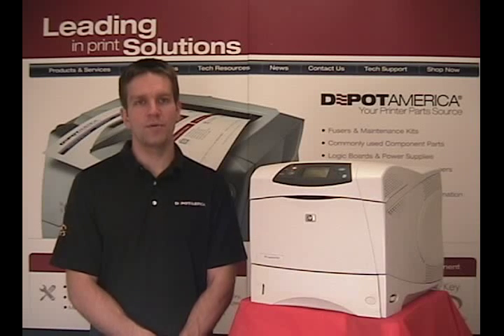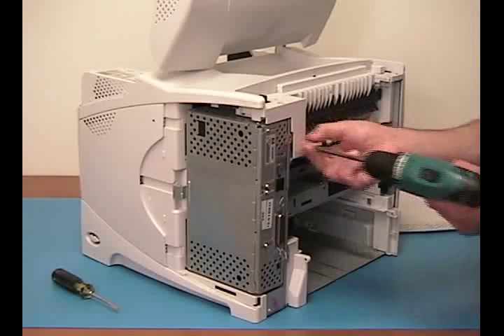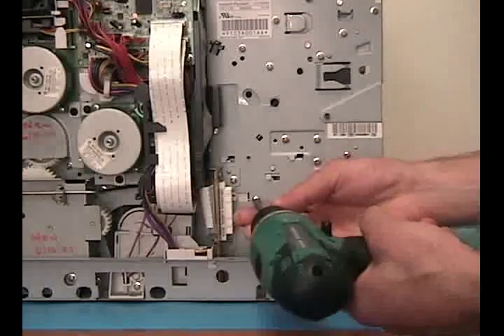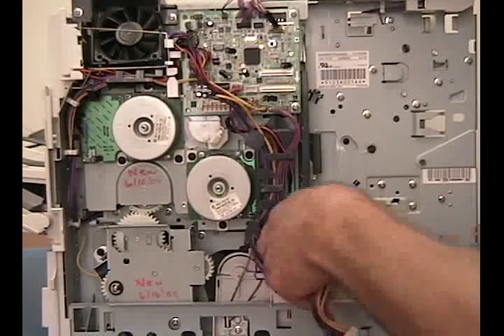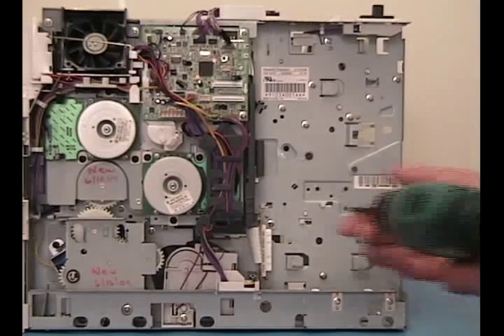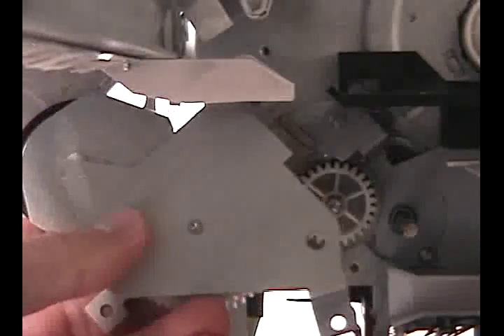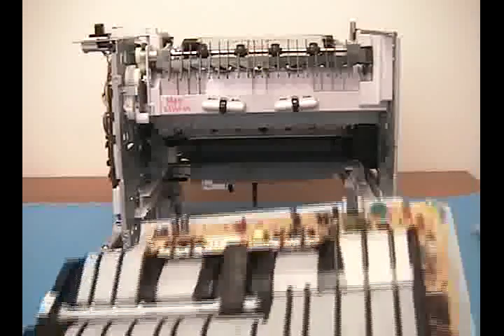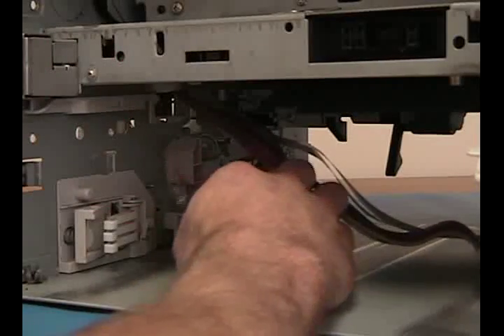4250 swing plate